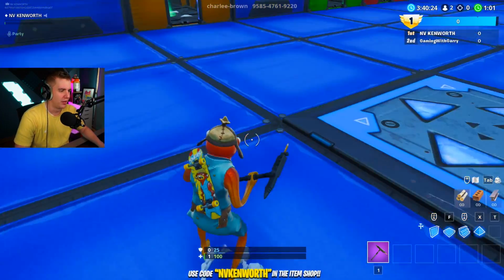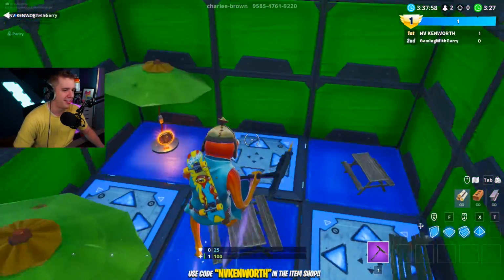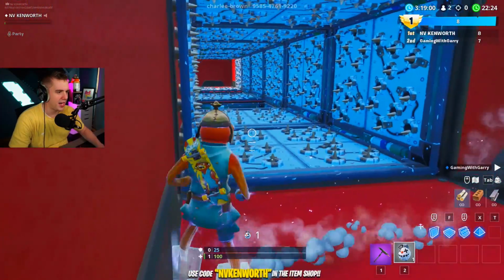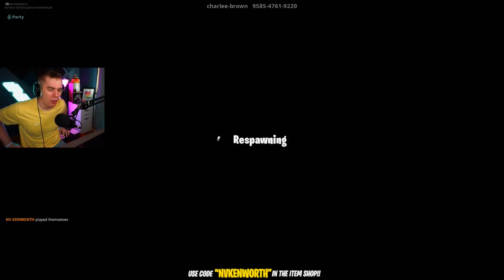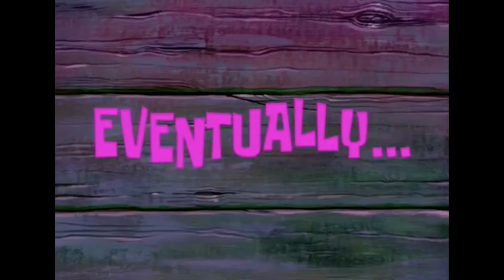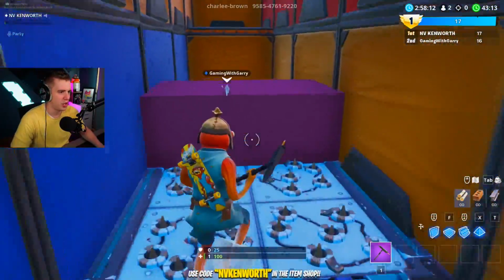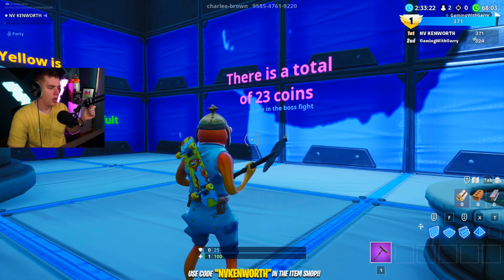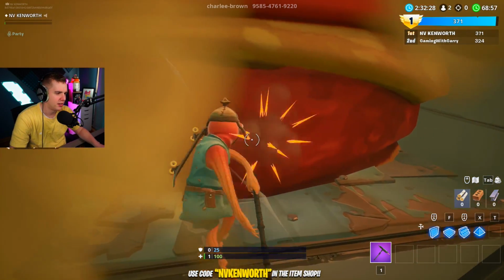NOOB vs PRO vs HACKER Deathrun Challenge! (Fortnite Creative Mode)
NOOB vs PRO vs HACKER Deathrun Challenge Map in Fortnite Battle Royale Creative Mode! Can a Default Bot Beat a Pro?